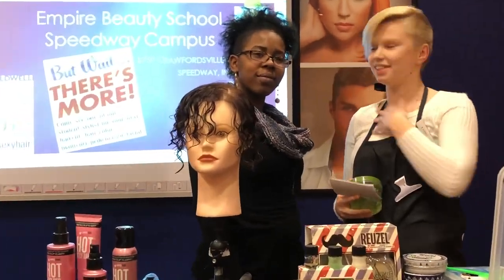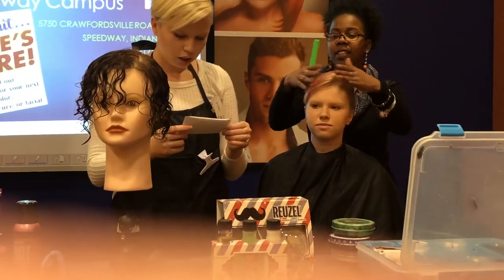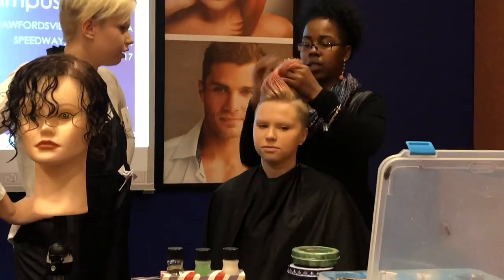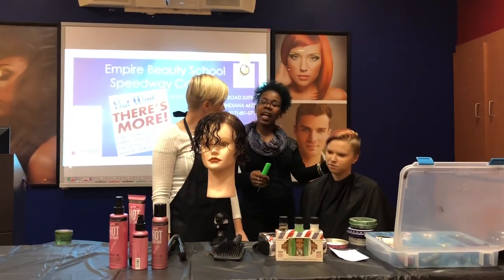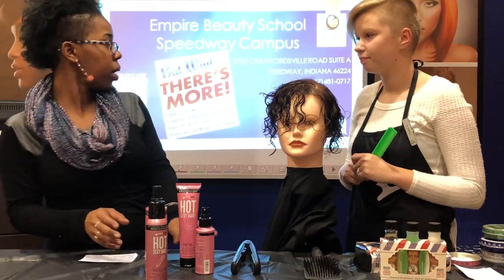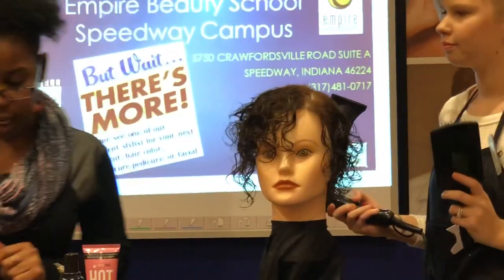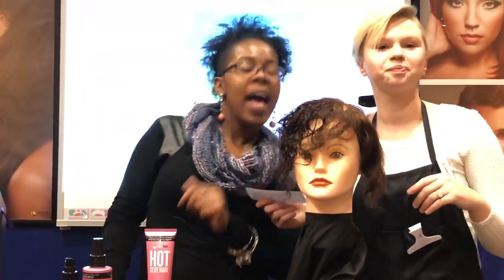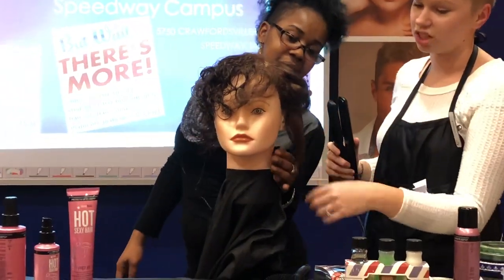Crystal & Cassie’s Hot Sexy Hair infomercial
Crystal & Cassie’s infomercial on Hot Sexy Hair & Ruezel products offered to clients as part of their at-home maintenance routine.